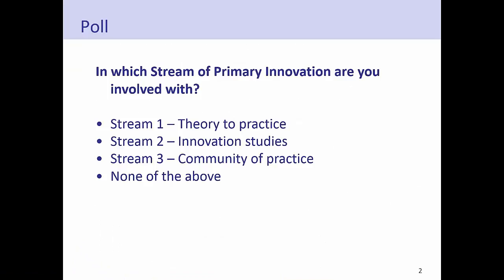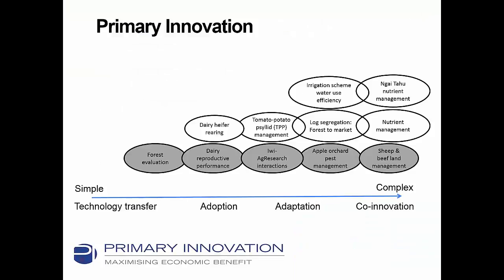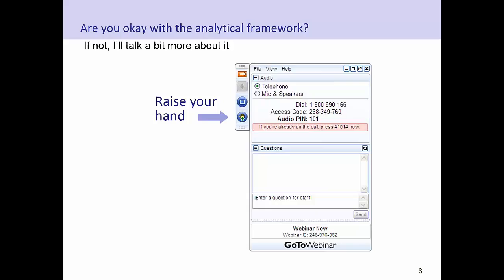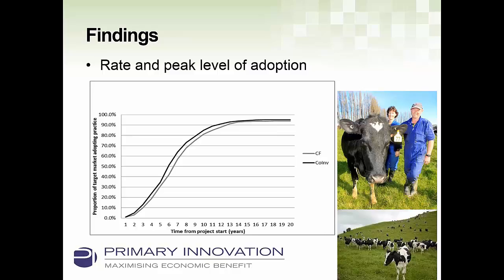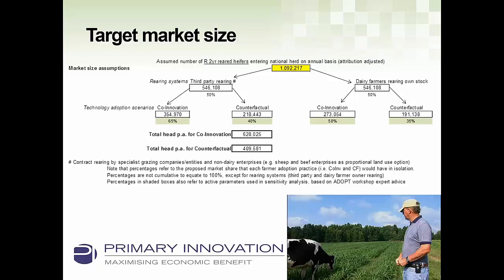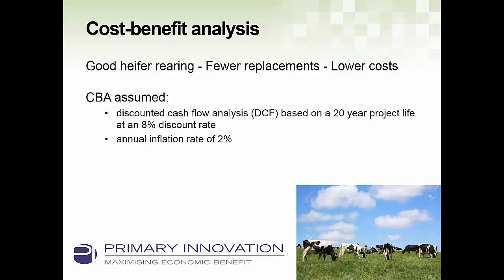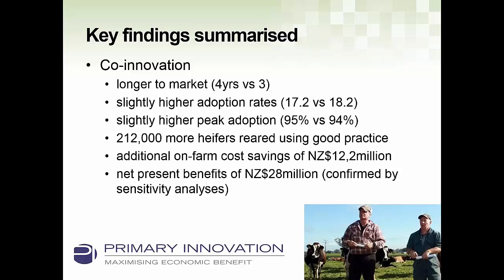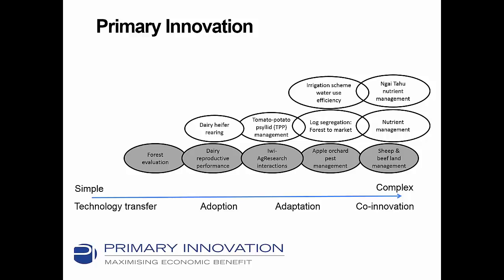Estimating the economic impact of a co-innovation approach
Neels Botha discusses ways of estimating the economic impact of a co-innovation approach